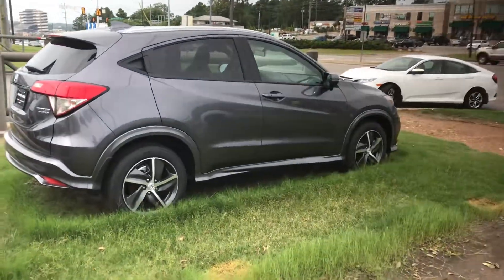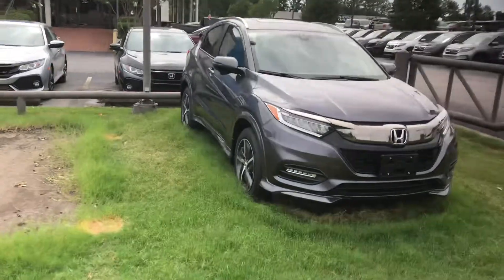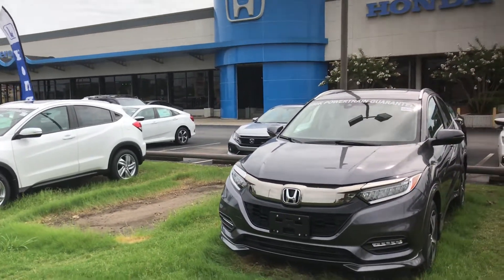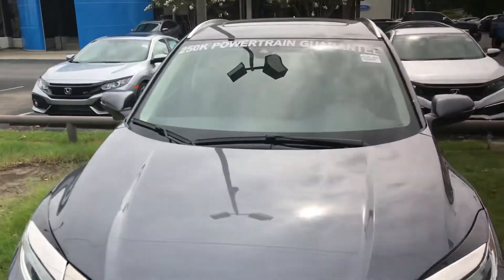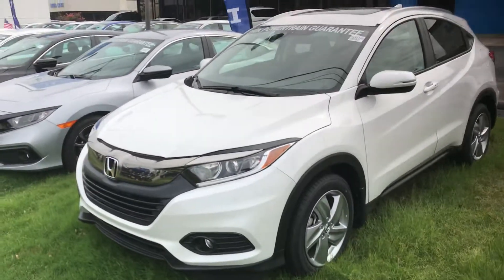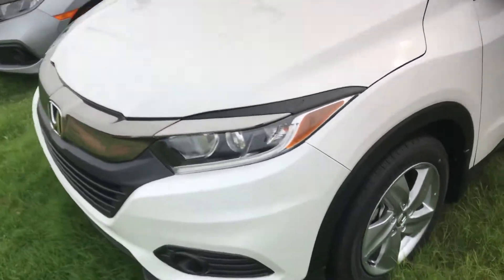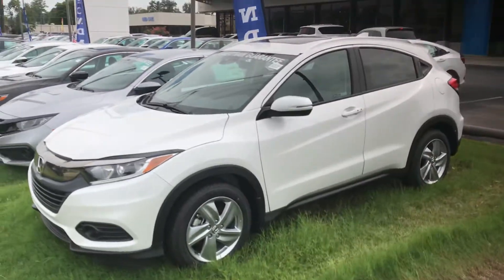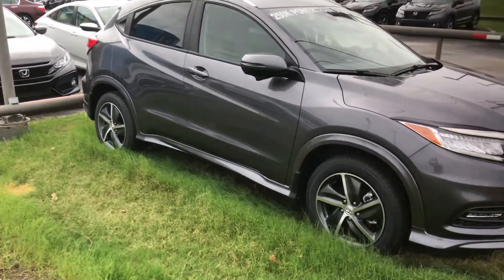Honda HRV for Bernell from Austin Morton at Tameron Honda